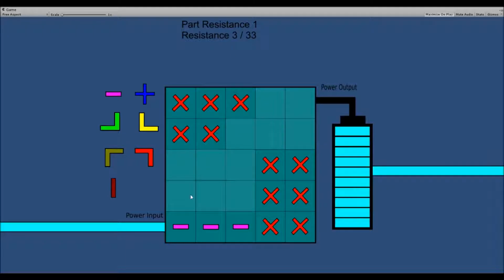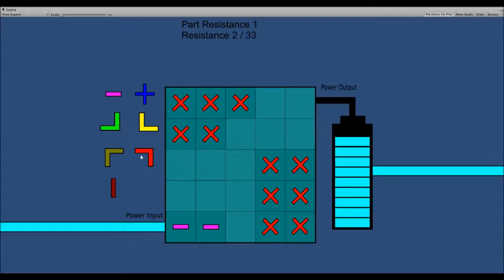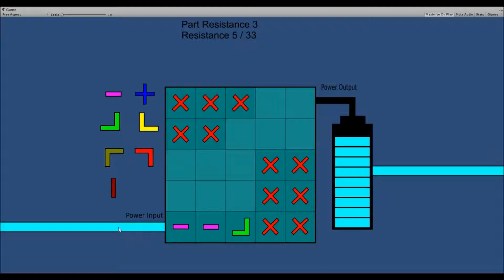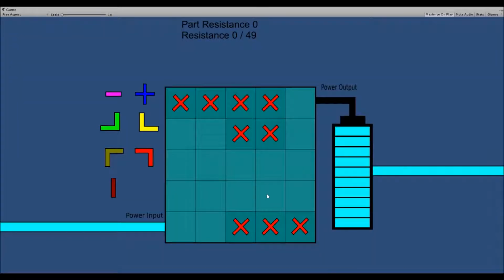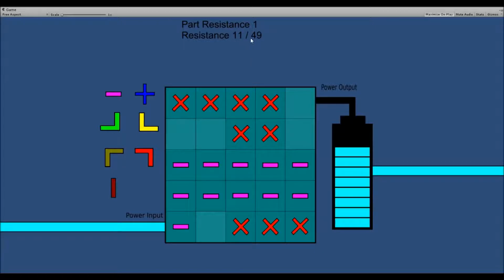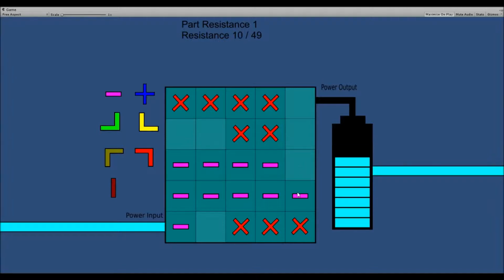Energy Enigma Video Tutorial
This is a tutorial video explaining how to play my game that i made for ludumdare 39